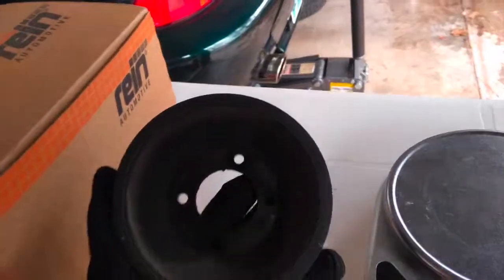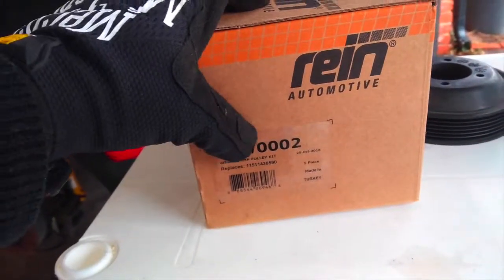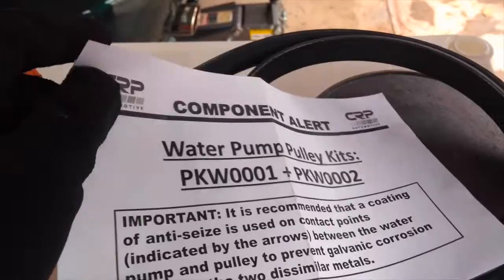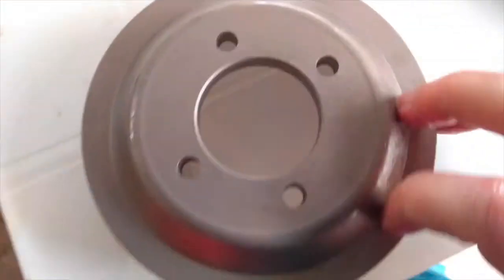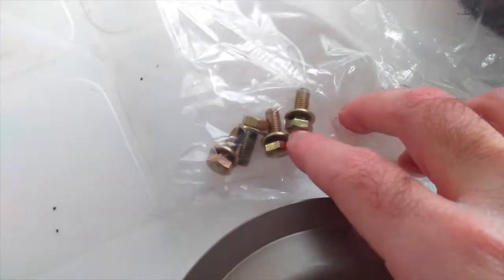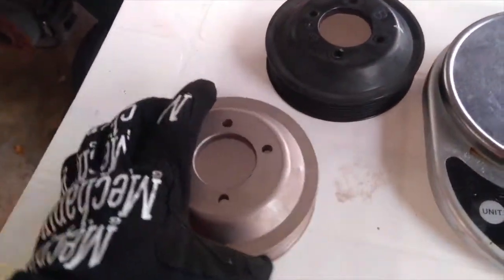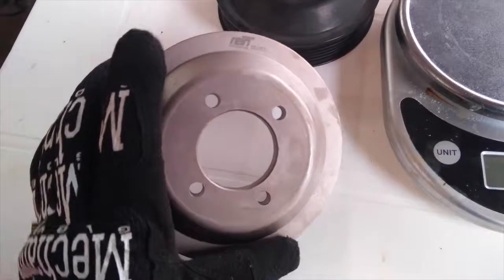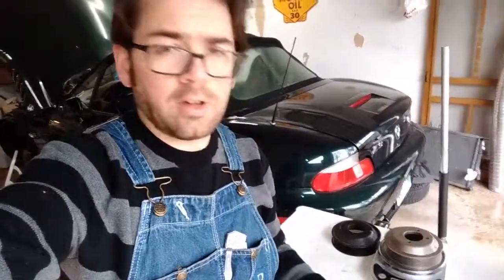Rein Aluminum Water Pump Pulley Kit Review for BMW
As part of the coolant system rebuild on the 2000 BMW Z3 2.3 roadster, I bought a water pump pulley kit made by Rein Automotive. This kit includes an aluminum pulley, which seems like a nice upgrade from the factory plastic unit.

In this video, I unbox the kit, look at its contents, and compare it with what originally came on the BMW. I even get out a scale and do some fancy calculations.

Parts used:
PKW0002 . BMW Aluminum Water Pump Pulley Kit - Rein